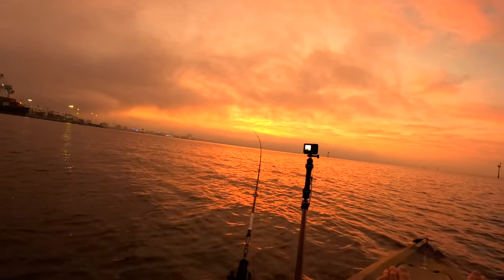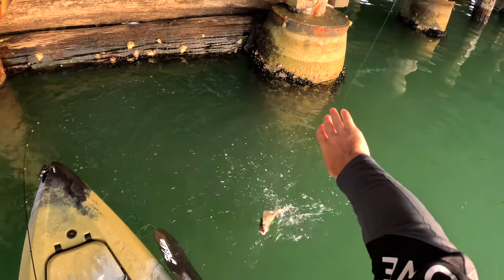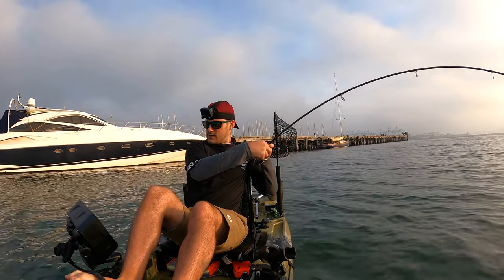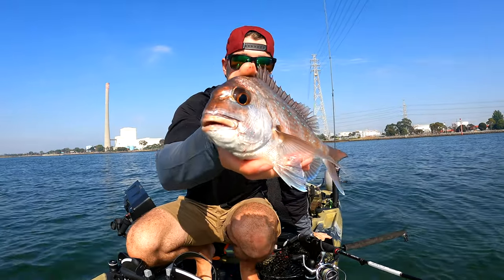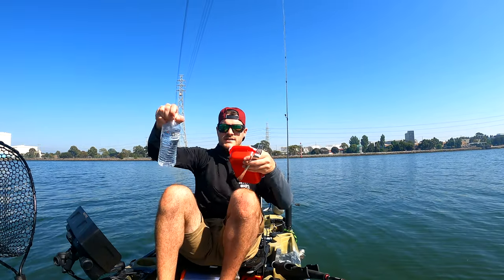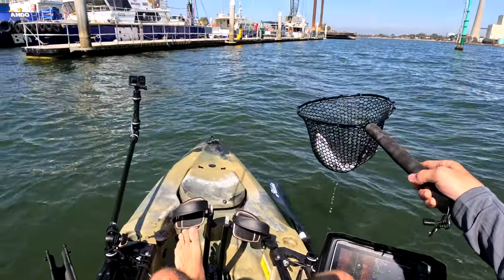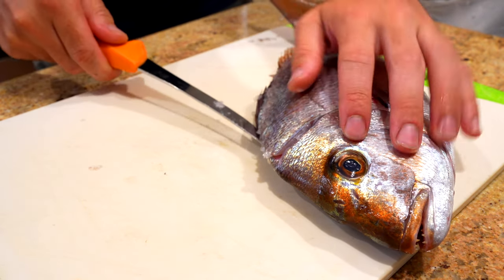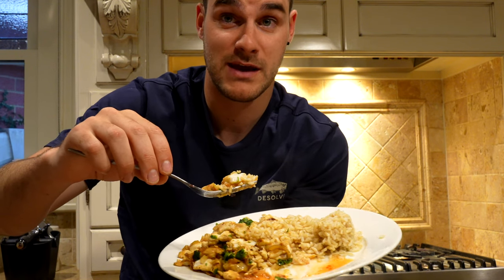Catch N' Cook - KAYAK FISHING for SNAPPER with LURES!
Another adventure starts before sunrise in the Melbourne CBD, lure fishing for snapper and anything else which turns into an epic Catch N' Cook!